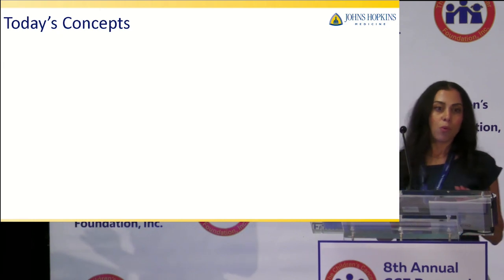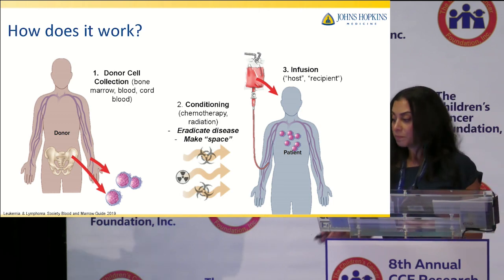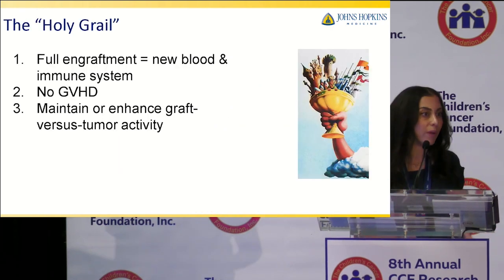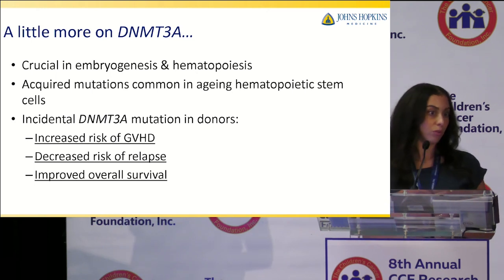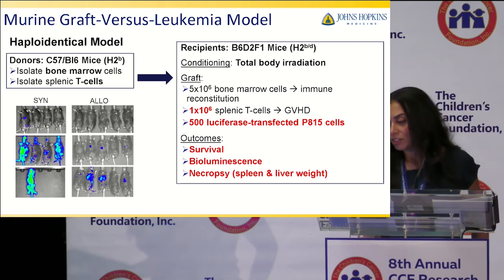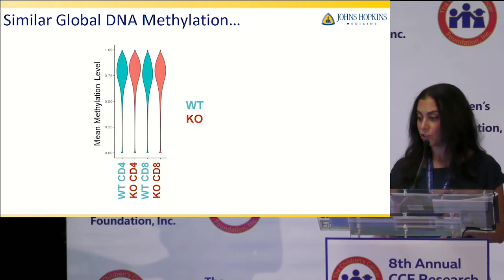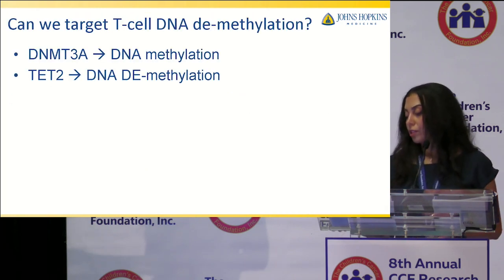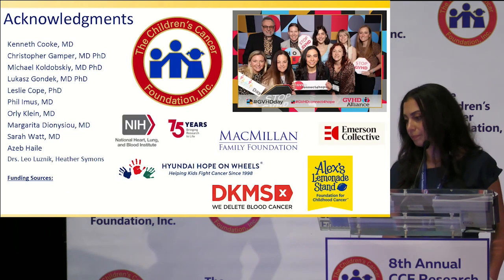Yiouli Ktena, M.D., Johns Hopkins University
“Donor T cell DNA Methylation in Graft-vs-Host Disease and the Graft-vs-
Tumor Effect after Allogeneic Hematopoietic Stem Cell Transplantation”